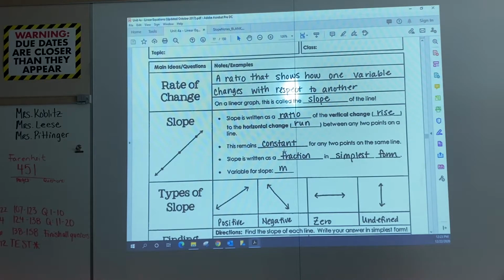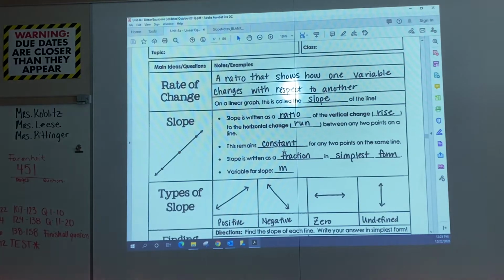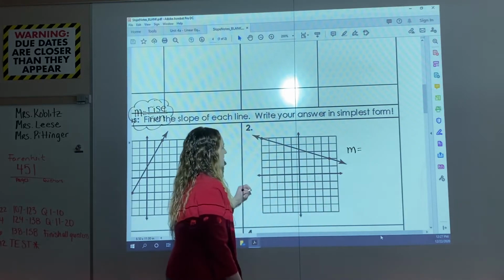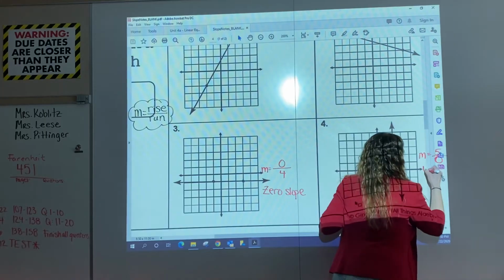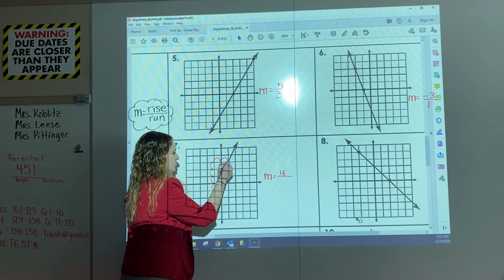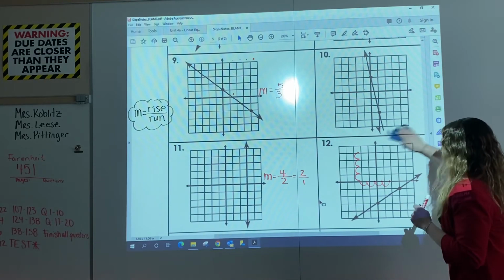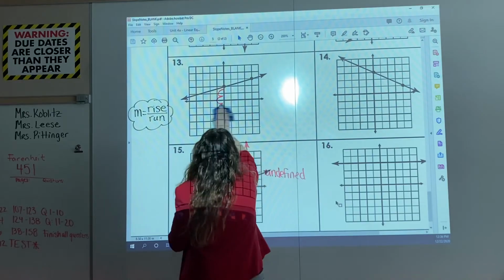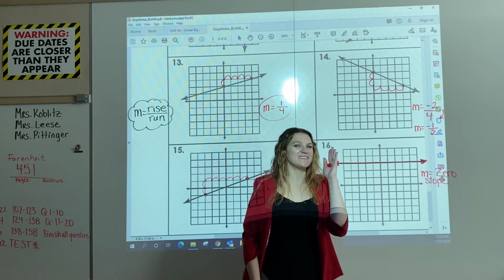Slope/Rate of Change Notes